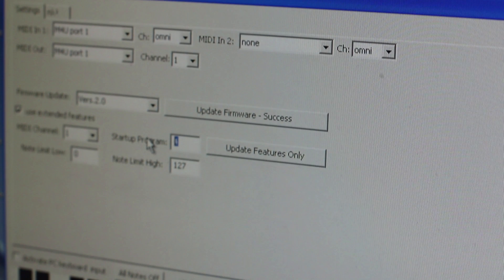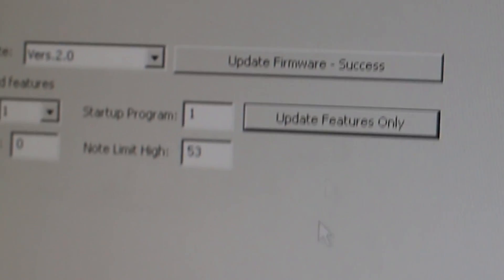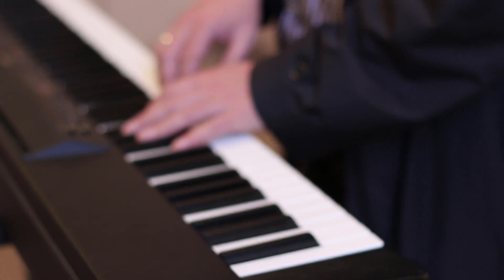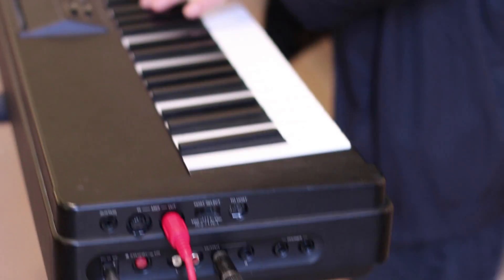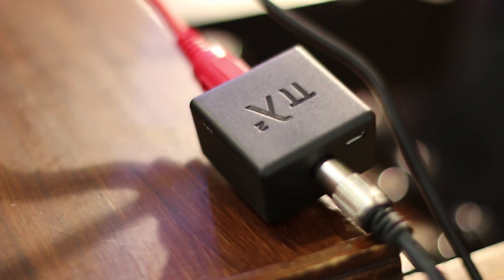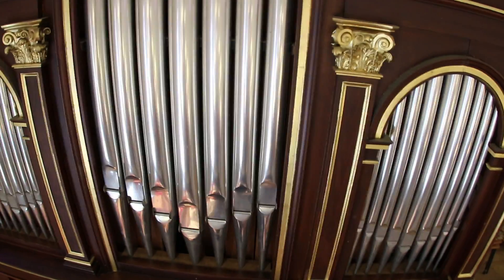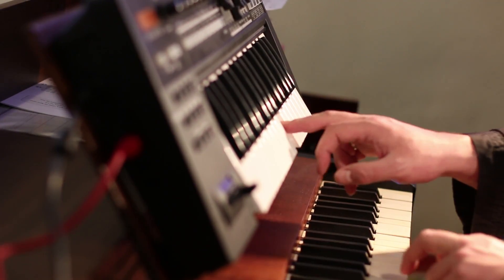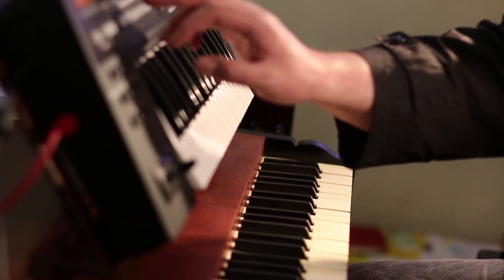πλ² Ploytec PL2 - Note Limiting and Tuning (πλ² Firmware V2.0)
Markus Medau shows the πλ² Note Limiting and Tuning feature at the oldest church (Höllstein) in Germany's southwest (French and Swiss border) area. At the end you can see him playing bass on a Yamaha KX1 Keytar connected via MIDI to the πλ².